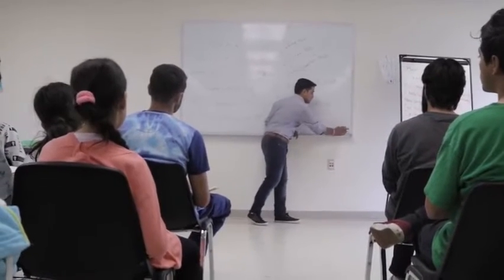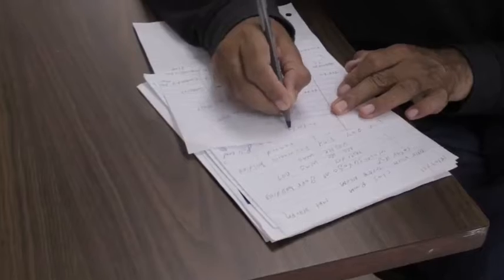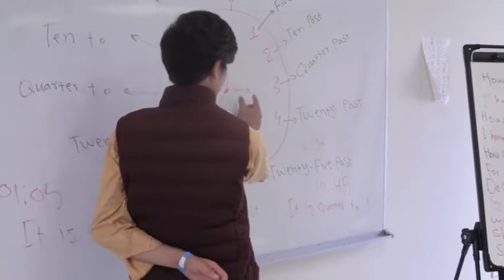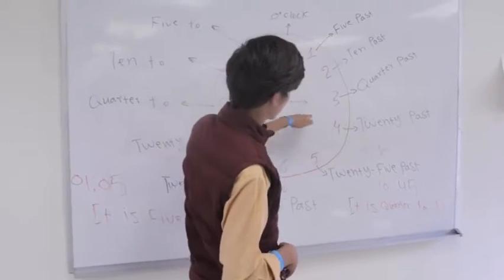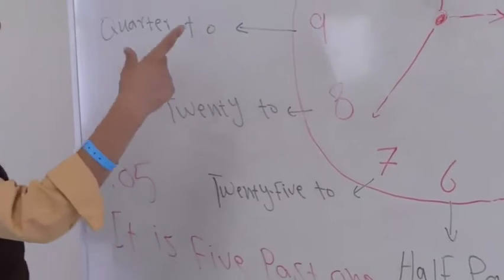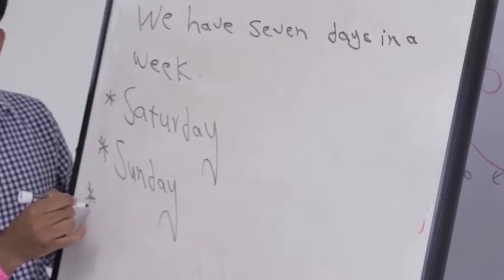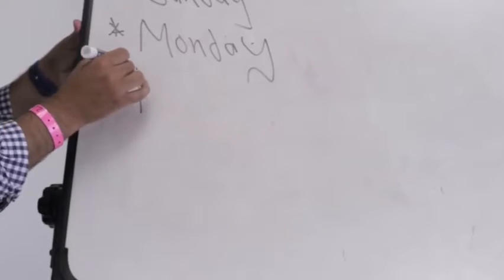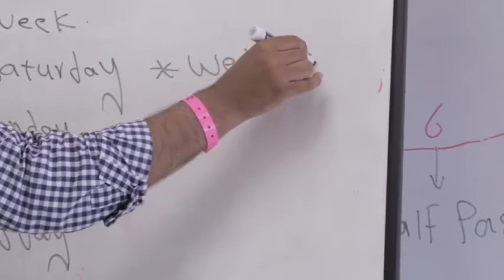Teaching English language to Afghan evacuees at Fort McCoy, Wisconsin, USA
It is a big proud and honor for me, to teach Afghan evacuees (how to deal and converse) with Americans when they go to outside of current camps